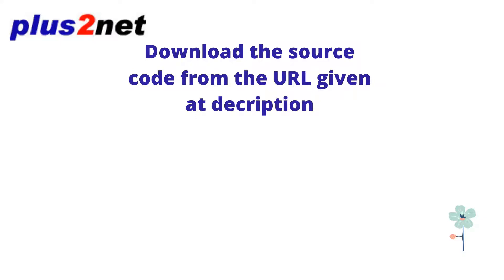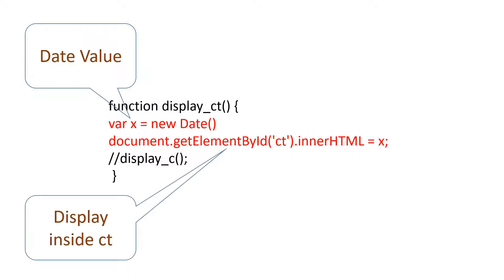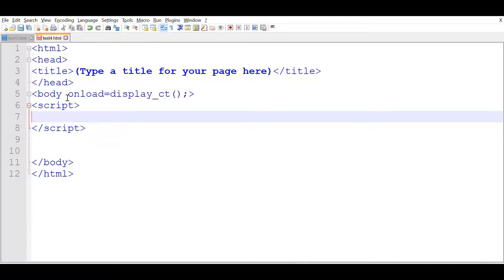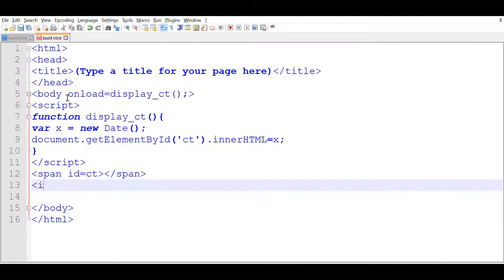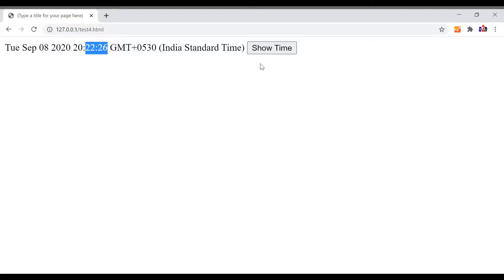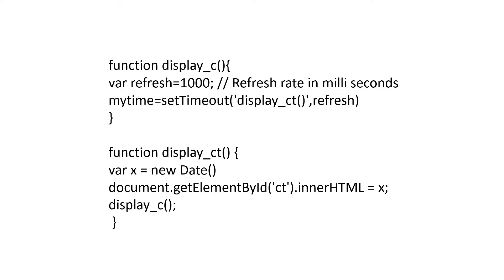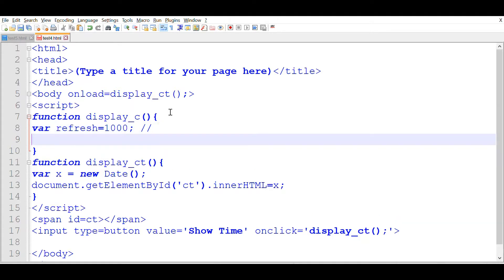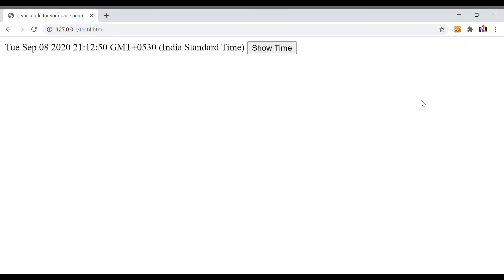JavaScript real time clock showing change in date and time in different formats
We will divided this in two parts , in part one we will understand how to display the present date and time by clicking a button. Every time we click the button the current date and time is displayed.
In part two we will not use the button but connect it to a timer function so at every one second interval the current date and time is displayed. So it will show the continuous clock or real time clock in our screen.
Note that we are using client side time to display and this not the server time.
Create a function display_ct() to display the date and time.
In this function there are mainly two lines. The first line reads the current date time from client computer and store it in a variable x .
The second line assign the value of x to one SPAN element or DIV element having ID = ct .  So what ever the value of x it is displayed inside the element having id = ct.
We will create one button and on click event of this button we will connect to this function. When ever we click the button this function executes and displays the time inside the element having id=ct.

In part two we will not use any Button click to trigger our display function. We will use one timer function to execute our display_ct() function at an interval of one second. Out timer function setTime() takes two inputs , one is the function it will execute and other one is the time gap in milli seconds. Here we are using 1000 milli seconds or 1 second as time interval. After this time interval our timer will trigger the our display function display_ct().  We will use the function  display_c() keep time function inside it.
Repeating the timer function
Now we have two functions, one is display_ct() to display the date and time. Another function is display_c which will store the timer to trigger the display_ct() function after a time gap of one second. To make this process repetitive we will call display_c() function from display_ct() function. By doing this we will create one loop where both functions will execute each other and calling of display_ct() from display_c() is through the timer setTime() with a delay of one second.
Each time the display_ct() is executed , the function will display the current date and time.